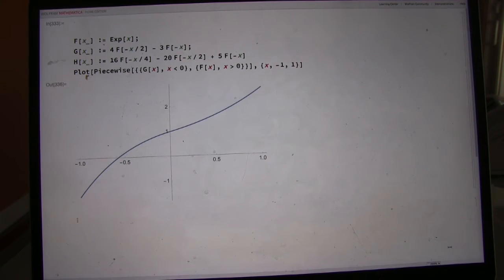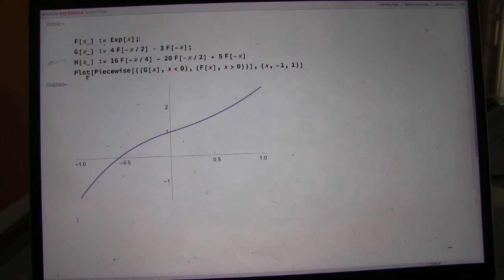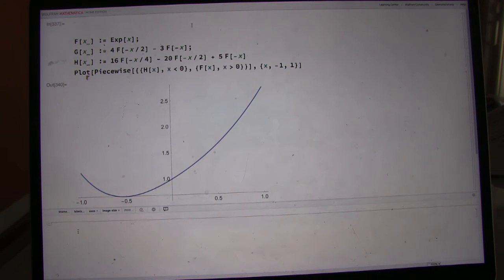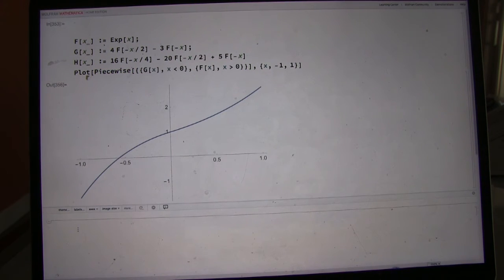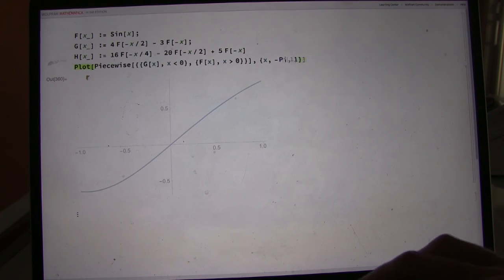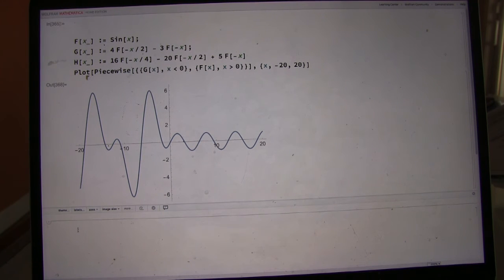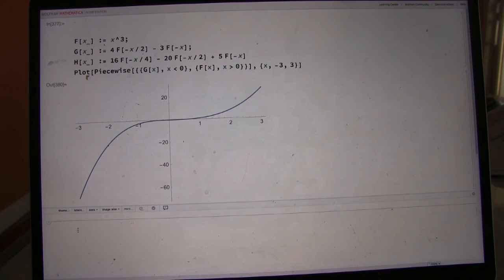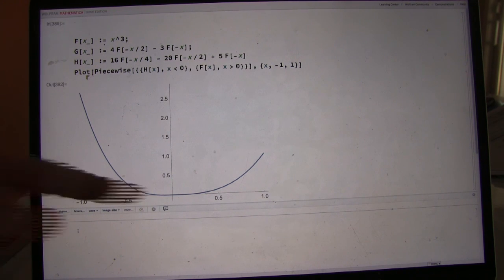FamilyMath1023b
2/4 of talking about "higher order reflections" with my son.  Based on a terrific blog post on the amazing Calculus7 blog.